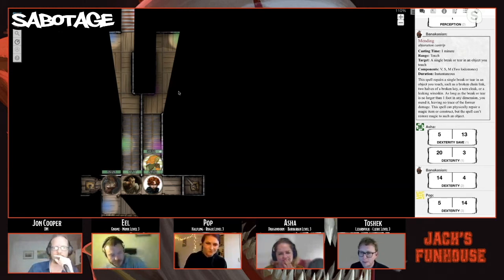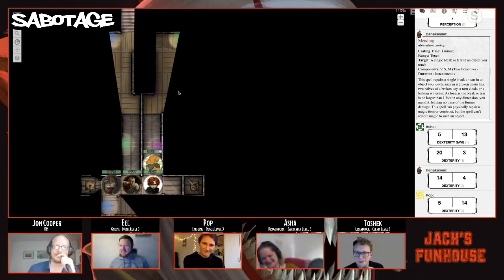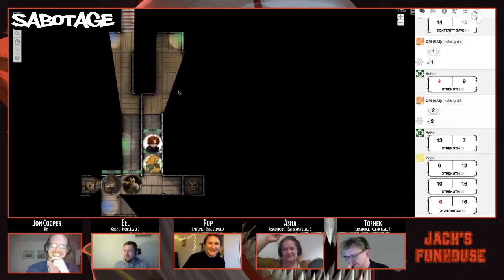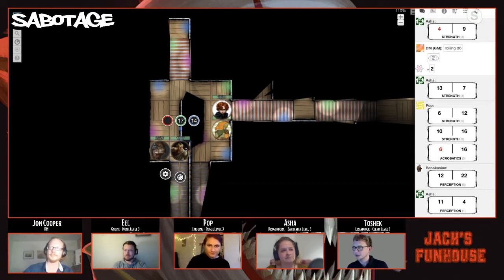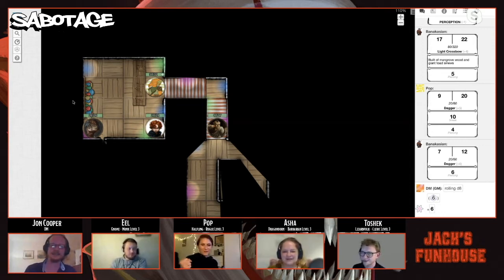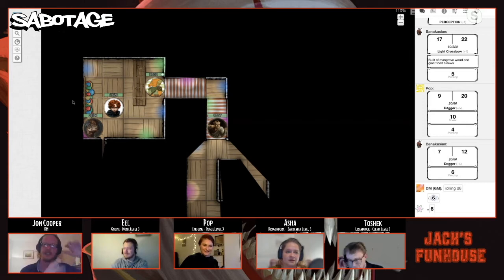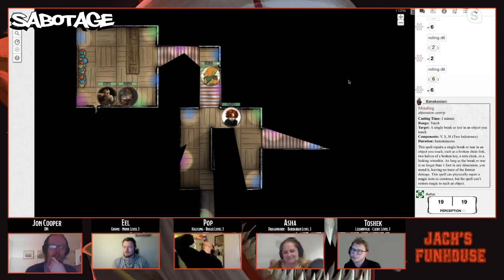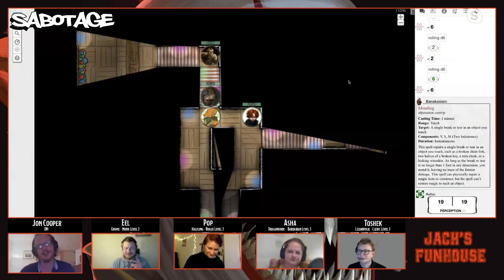Happy Jack's Funhouse Ep1.2 - D&D Adventure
The painted man rode into town, tossing candy and small trinkets to the cheering children. The children, their mouths stuffed with gumdrops, laughed at his jet-black horse adorned with a white saddle festooned with jingle bells.

He introduced himself to the town elders as Happy Jack and asked their permission to set up his attraction in the town square. The elders, seeing the happiness in the children, agreed.

Happy Jack brought with him food vendors and a thrill ride – a large painted attraction which manifested from a leather green and red checkerboard satchel after he placed it on the ground.

All was fun for two days…

Cast
DM Jon Cooper - @silentjon
Jon Cooper writes down things on paper professionally and spends way too much time drunkenly storytelling with his mates

Asha - @RowanHDouglas
Rowan is an actor currently scattered across the UK, ready to roll at any time.

Eel - @brainmage
Guy Kelly is a writer and a comedian, and playing D&D scares the merry hell out of him.

Toshek - @adamsibbs
Sibbs is a producer, storytellers & geek who has a frustrating penchant for optimisation and really loves pretty dice.

Pop - @amelia.vernede
Amelia is a maker, teller and player of stories with a weakness for the whimsical.